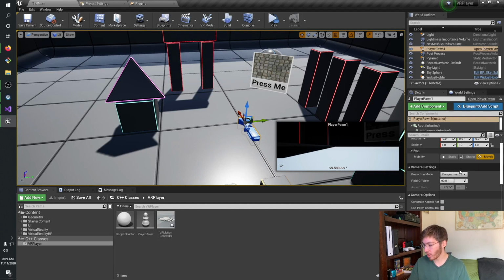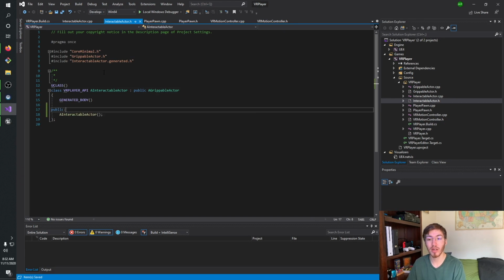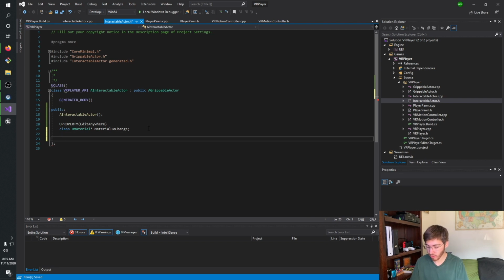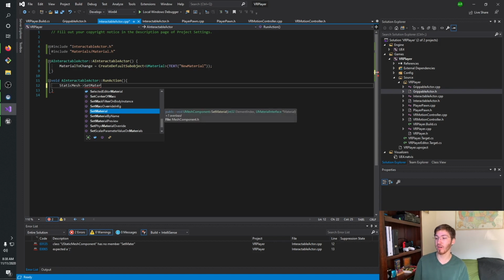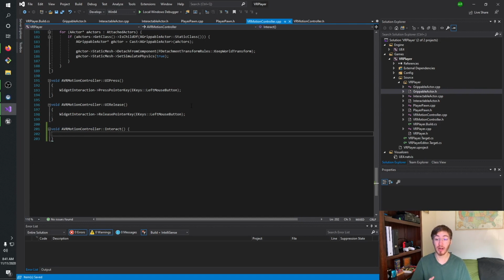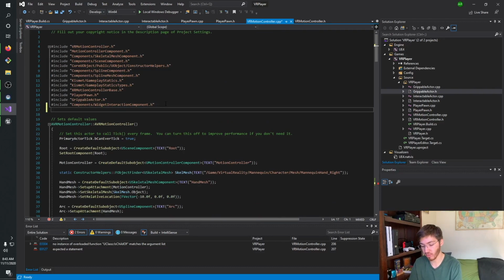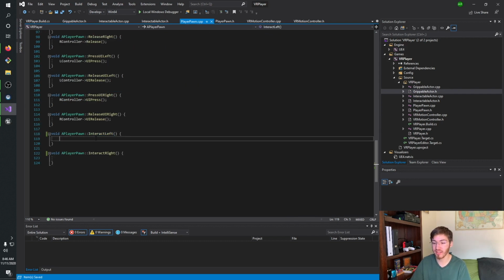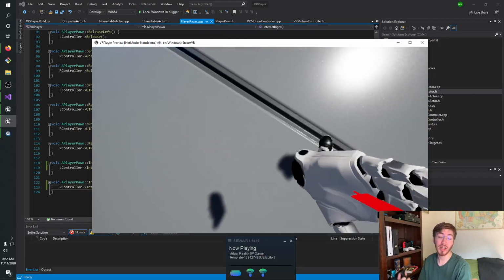Interacting With Objects (C++) - Unreal Engine VR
In this video I will be showing you how to interact with actors in VR using Unreal Engine.